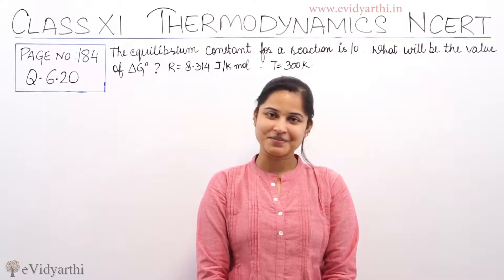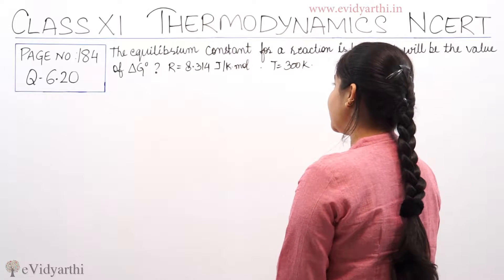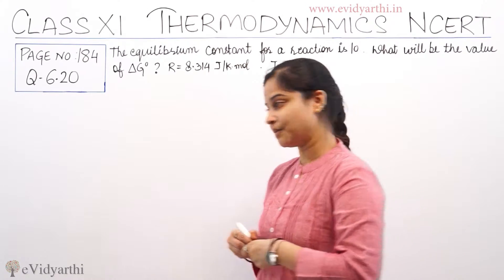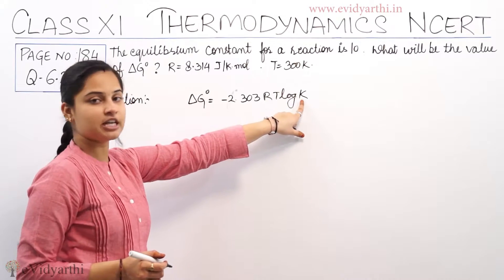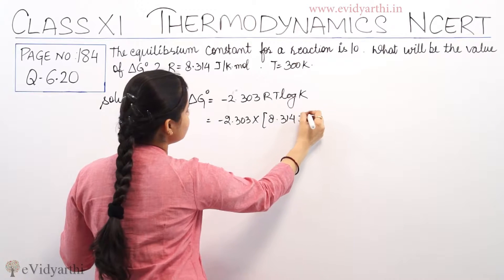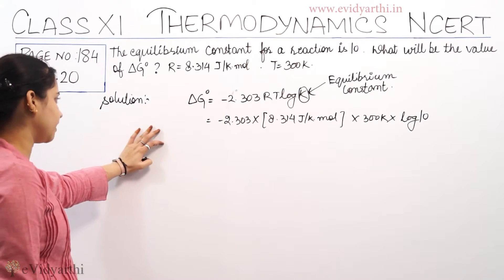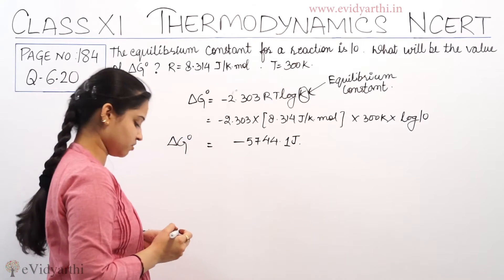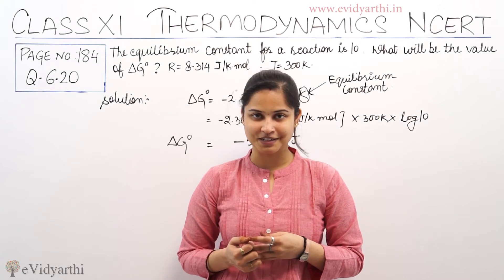Thermodynamics Page 184 Q 6.20 Class 11 CBSE Chemistry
Textbook solutions of Thermodynamics.